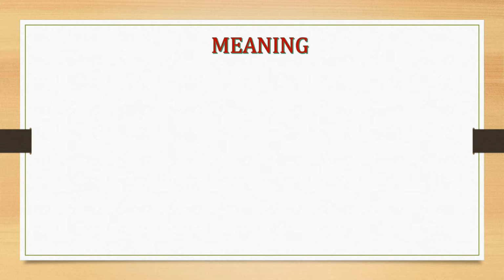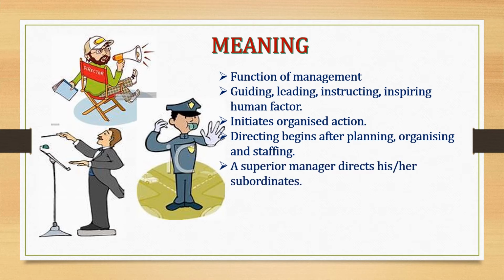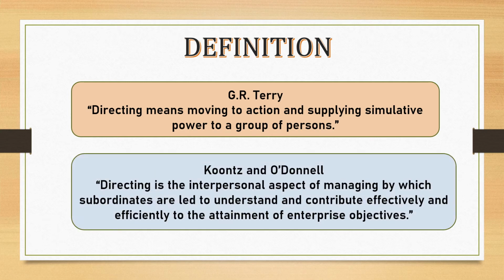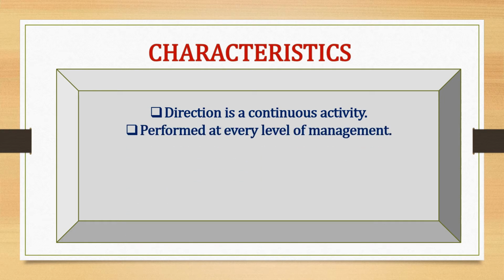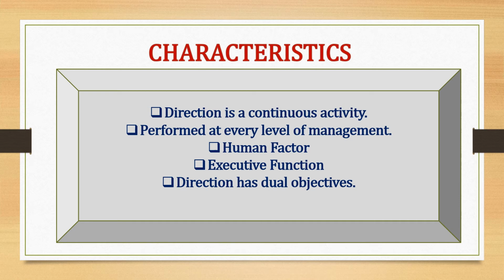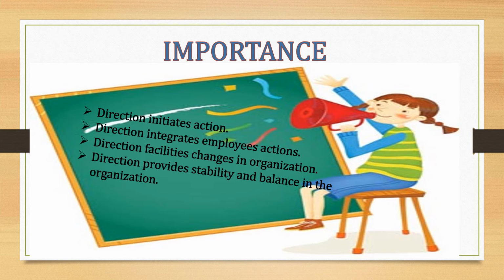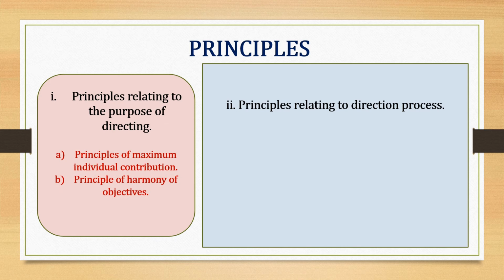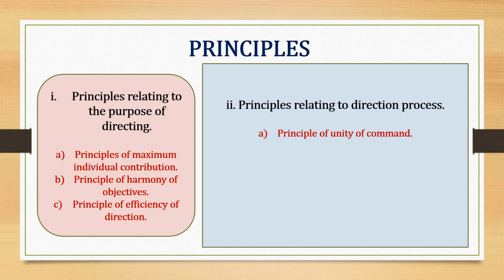DIRECTING (Meaning, definition, characteristics, importance and principles)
Course: Business management
Branch: Modern Office Practice (VI Semester)
Chapter: 4